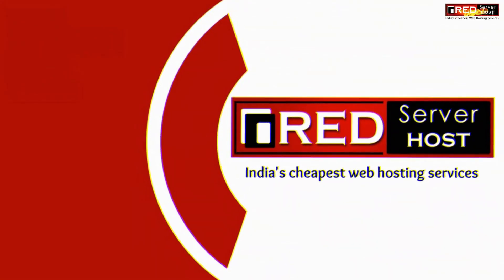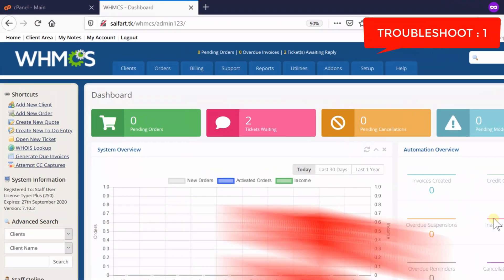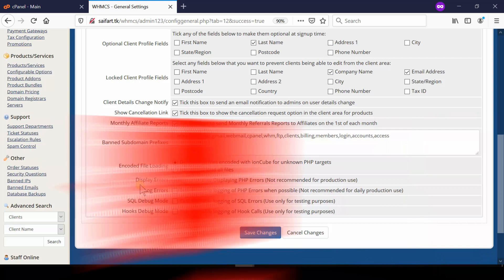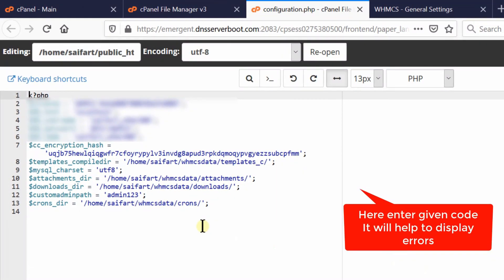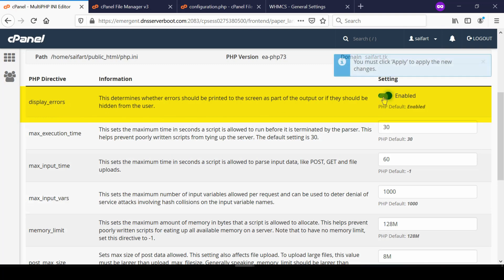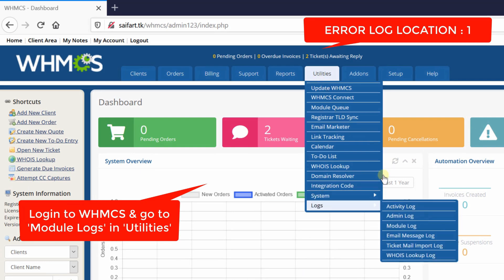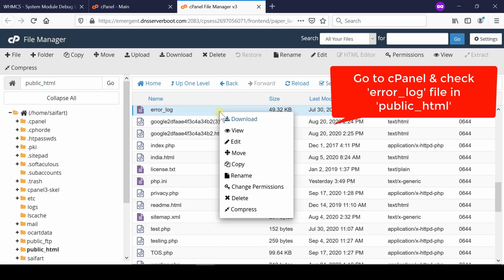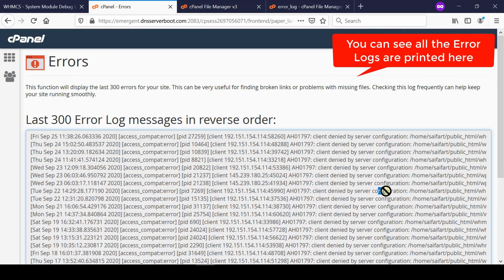[🔴LIVE] How to find and resolve PHP related errors in WHMCS?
Today in this video we will show you how to find and resolve all PHP related error in your WHMCS in the most easiest way.
This indicates a fatal PHP error is occurring which stops the execution from being able to continue. This video covers the most common causes of these problems, how to identify them and methods for resolution.
Enabling From The Admin Area

If the admin area is functioning enough to allow you to navigate to General Settings follow these steps to enable error display. Then retry the steps that previously led to the blank or partially rendered page and further error information should be displayed.

    Navigate to Setup and then General Settings and find display error option
    Tick the Display Errors checkbox located towards the bottom of the page

Remember to return here and uncheck Display Errors when you are finished troubleshooting. Leaving error display enabled can be a security concern.

Enabling From Your Configuration File

If the error is severe enough, you may find you are unable to login to the admin area. In those situations, there is a manual configuration file flag option that you can add to the configuration.php file in the WHMCS root directory to enable error reporting.

The lines needs to be added at the very end of the configuration.php file, right before the closing PHP tag. if your configuration.php file has one, otherwise just the last line in the file.

$display_errors = true;
Click on Save once done.